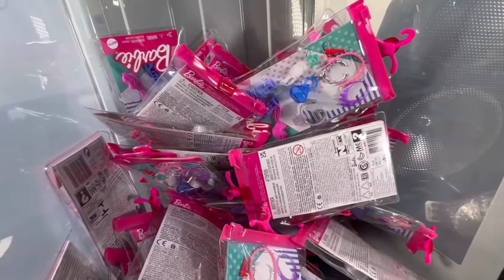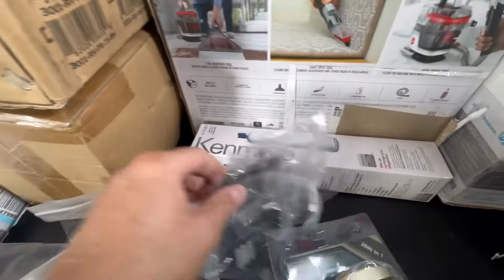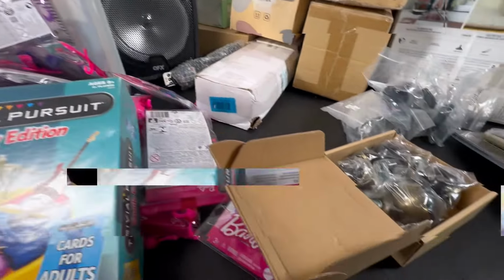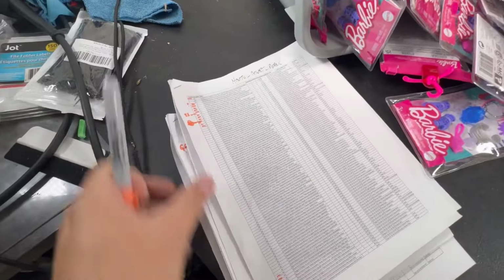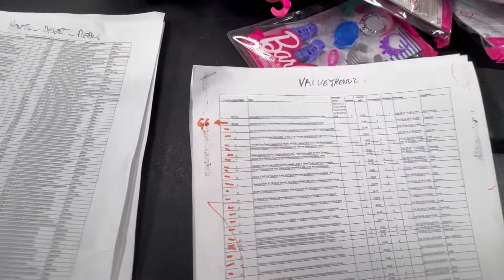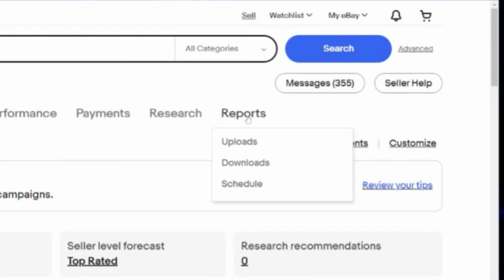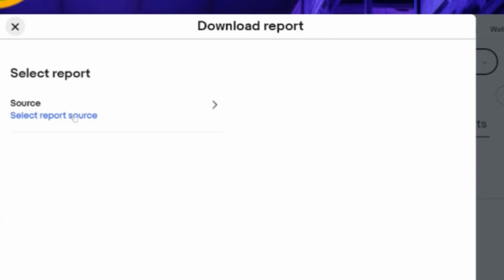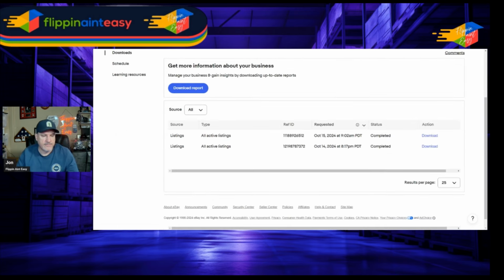This is Like Adding FREE Merchandise To Your eBay Store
Many resellers have a list it and forget it mentality, but what happens when you list and list and list without ever checking on those listings down the road?  Do you trust that once they are listed that eBay will keep them listed for you?  Chances are high that you, like me, have many items just sitting that you thought were listed that are not which is tying up your critical space and the worst part not making you money.

American Bubble Boy - Save $$ on your bubble wrap vs paying retail